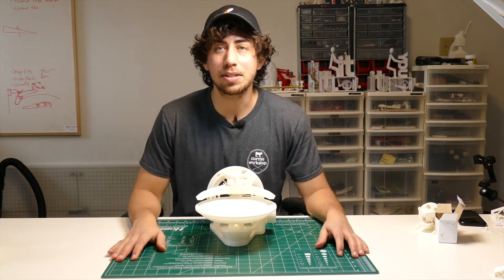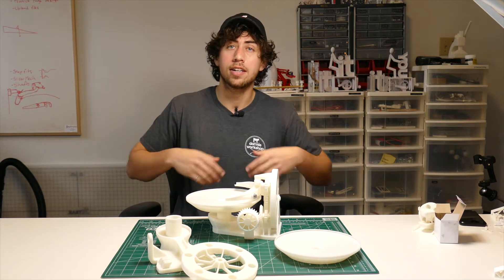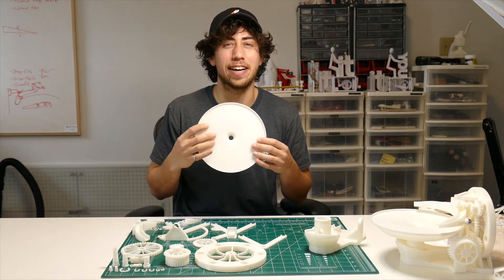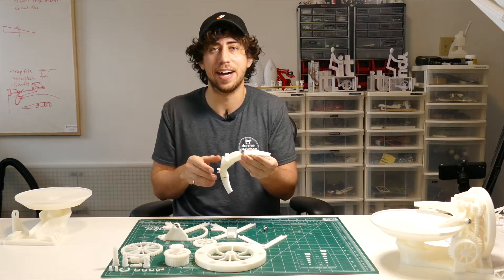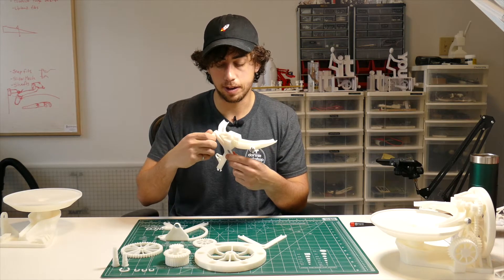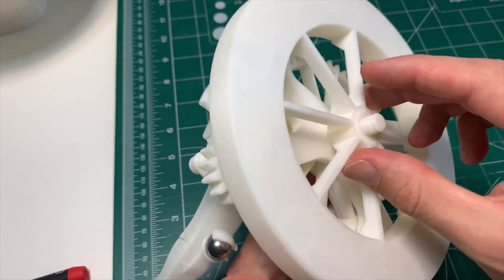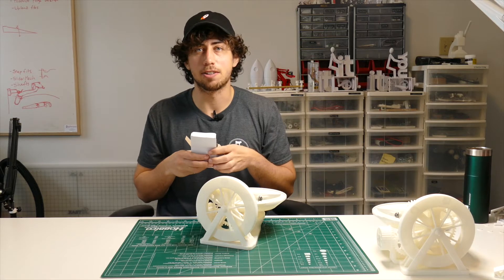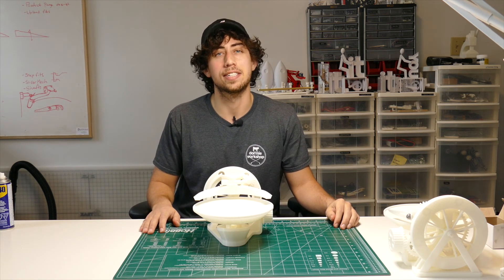The Gravity Well - Fully 3D Printed Mechanical Sculpture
Sometimes we humans need to build machines with the sole purpose of demonstrating the effects of gravity on a steel sphere. This is a machine that happily fulfills that purpose.   Be mesmerized by the combination of engineering and physics resulting from the simple motion of turning a gear.  Watch as the steel ball bearings gain potential energy as they're being lifted by the big wheel, only to be converted to kinetic energy as they roll around the well and tumble back to the bottom.  Be amazed by the fact that this whole thing is 3D Printed, and you can make one yourself!

This sculpture was designed in Solidworks and is fully 3D Printable.  The main engineering challenge for this project was to determine the best angle for the well dish to achieve the most satisfying effect.  I also threw in some gears and a crank-slider mechanism to keep the mechanical engineer in me happy.

**The only additional thing you need to make this work is 6-10 1/2 inch steel ball bearings (also can be found by searching slingshot ammo)

The file download is available here and can be 3D Printed without the need for any tools:

Or if don't have a 3D Printer, it can be purchased as a kit or fully assembled here: